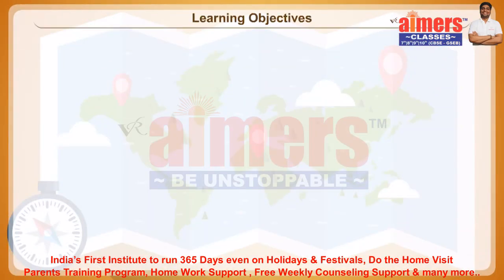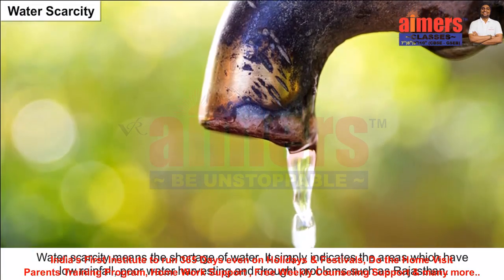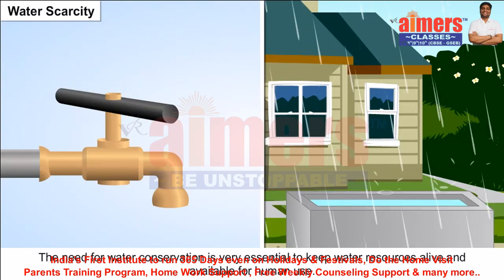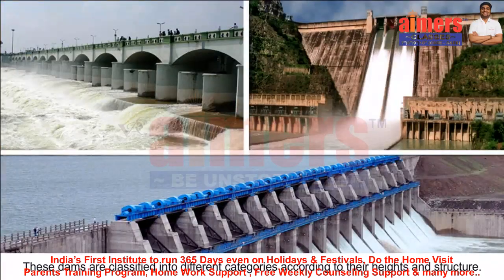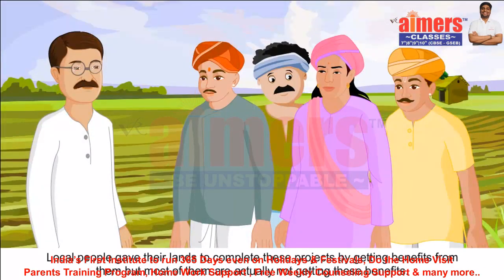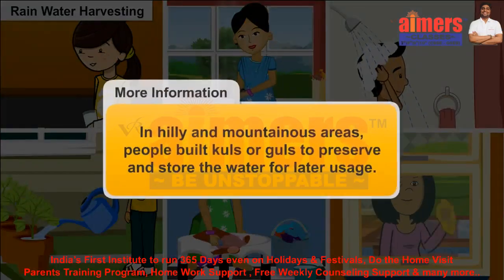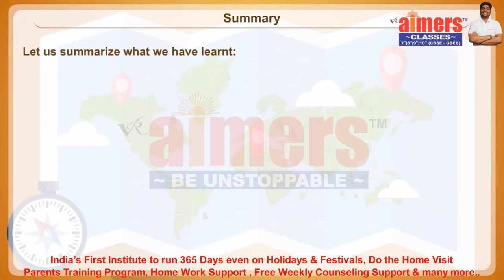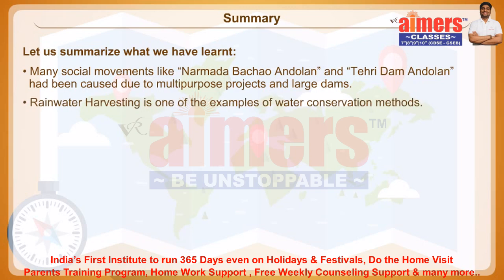Class 10th EM SOCIAL SCIENCE Water Resources